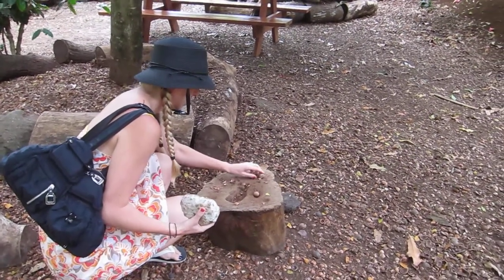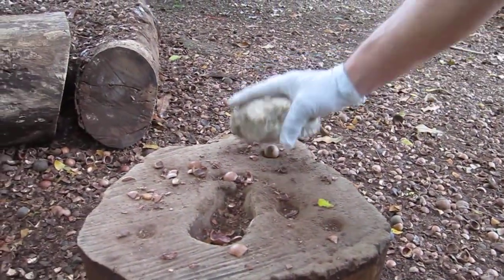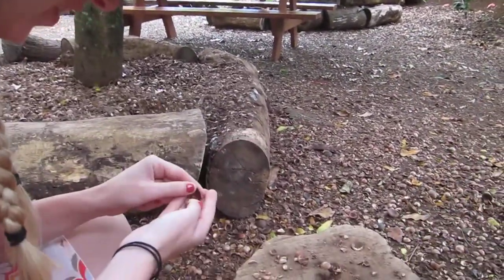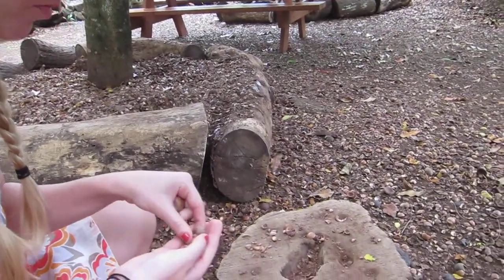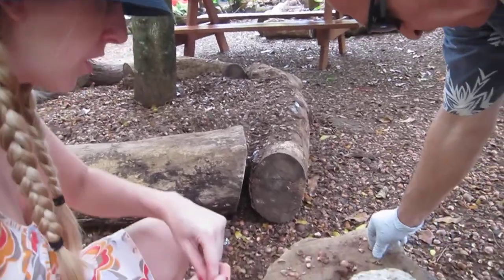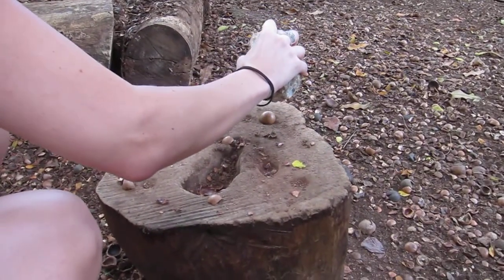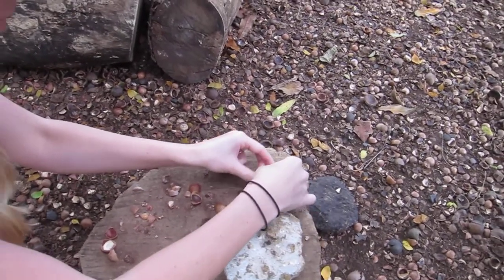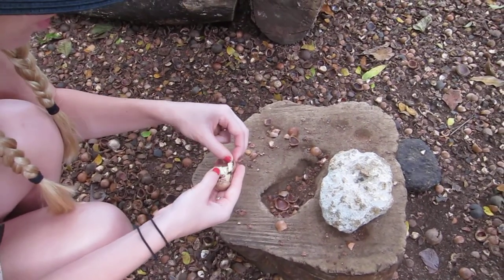Cracking Macadamia Nuts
At Macadamia Nut Outlet Farm in Oahu, Hawaii.